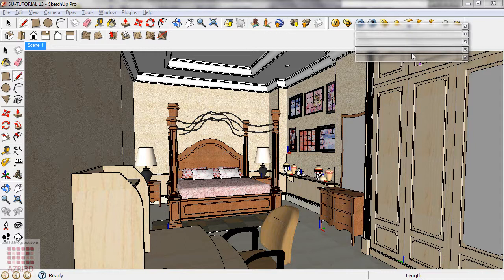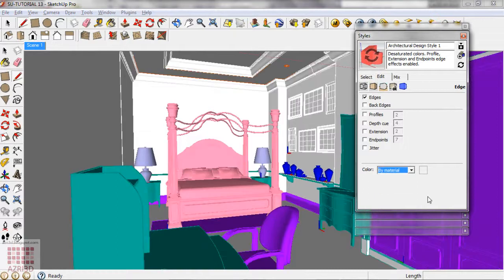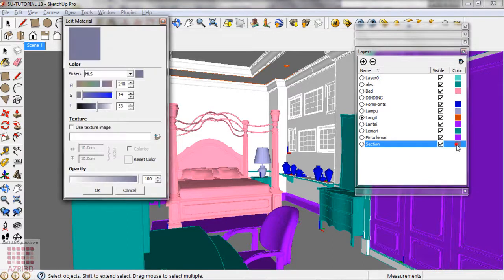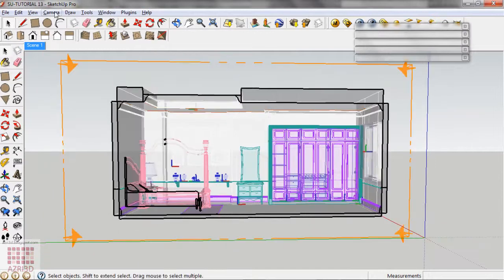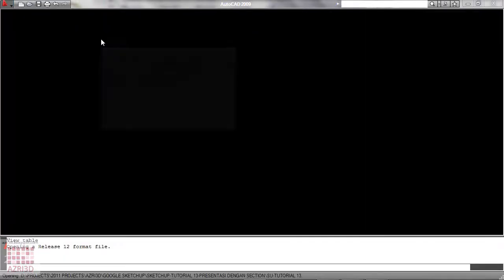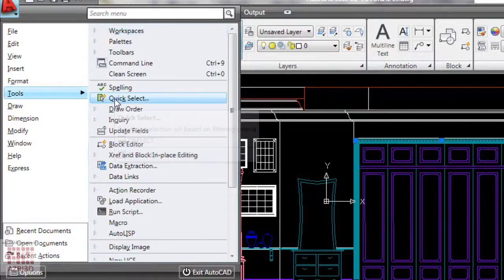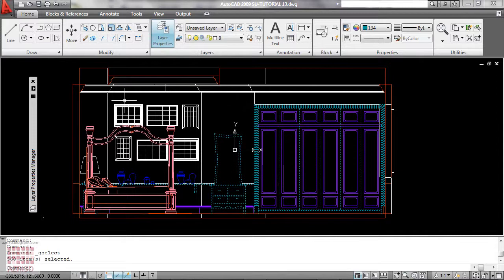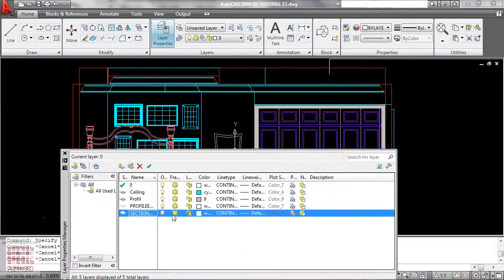Google Sketchup Tutorial 13-Export to AutoCAD with layer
Exporting Sketchup Section to Autocad  using different color so it can be edited to different layers

Free Music from:
Music4YourVids.co.uk